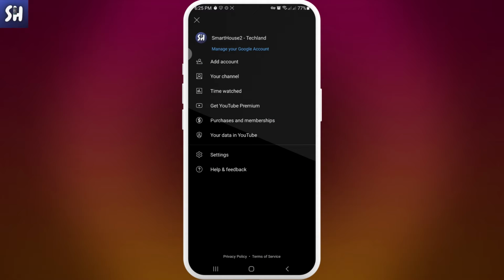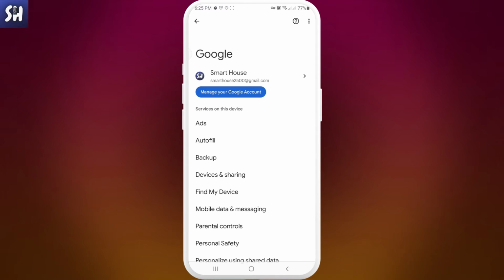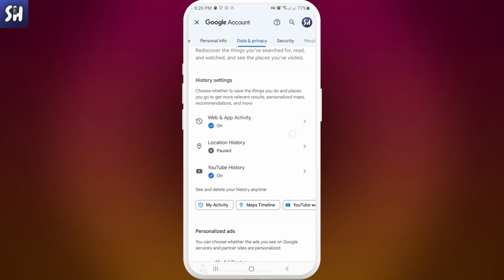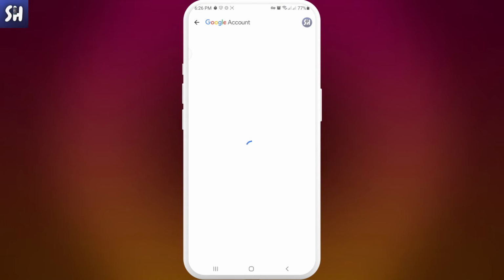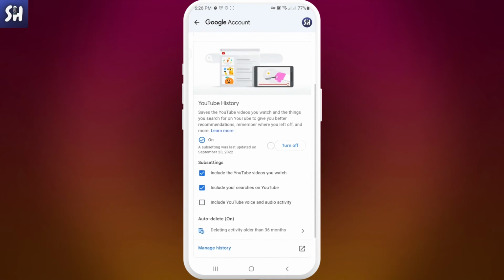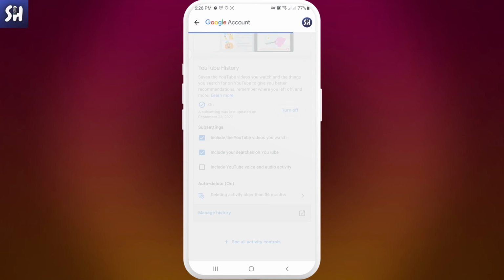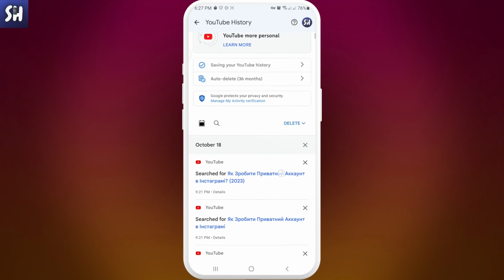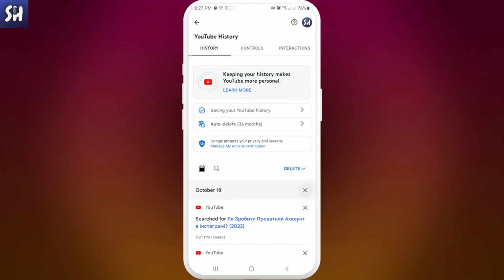How to Reset YouTube Recommendations on Android & iPhone (2023)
Hey guys! In this video I'll show you How to reset recommendations on Youtube on mobiles.